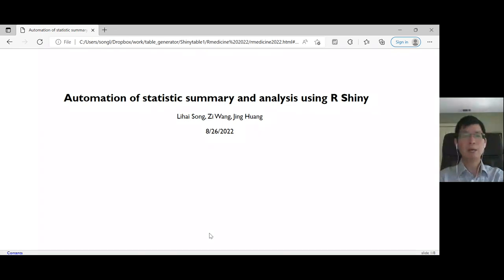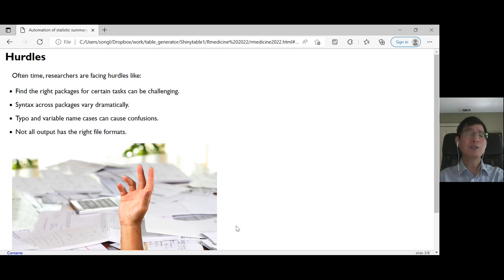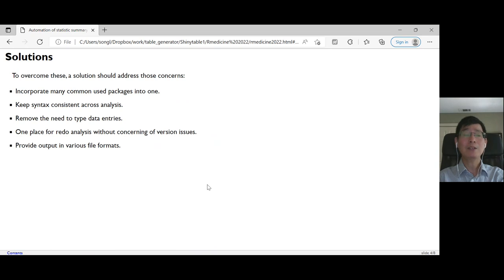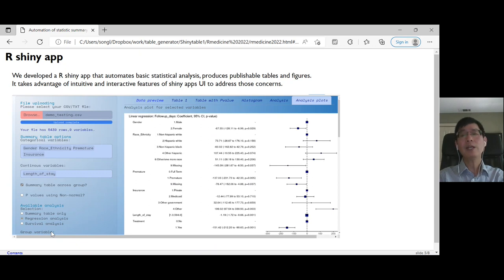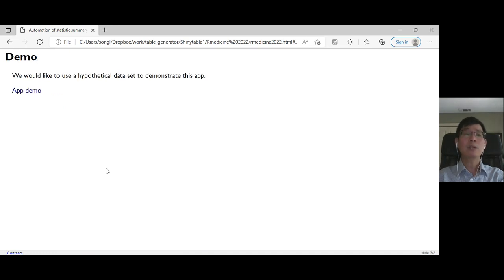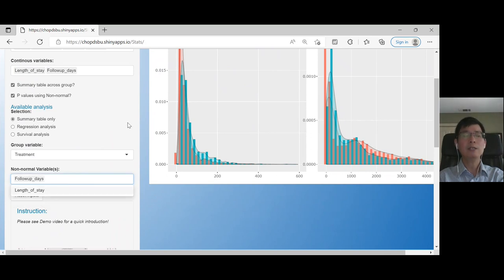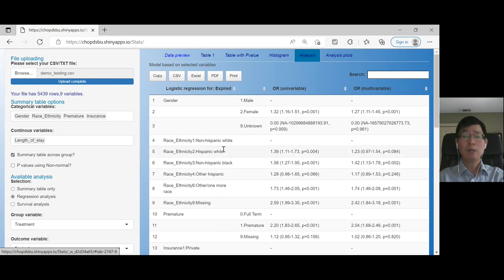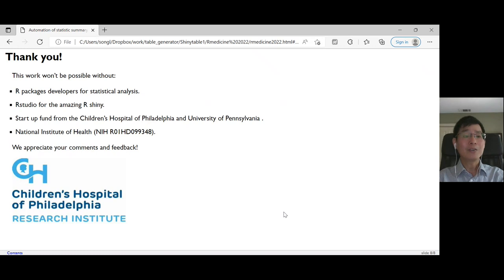Automation of statistics summary and analysis using R shiny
Lihai Song, Sr. Data scientist, Children's Hospital of Philadelphia

Background: Basic statistical analyses, e.g. summary statistics, regression analysis, and testing of association, are used in almost all medical research. The analyses can be repetitive and require tedious work of logging to ensure reproducibility of the study. Medical researchers, especially those with limited or no R programming experience, find it intimidating and confusing when trying to find the right R packages to achieve one single task, and syntax differences among different packages can cause more frustration. To overcome this kind of hurdle, we developed an R shiny app that automates basic statistical analysis and produces publishable tables and figures with simple clicks. Learn more about the shiny app in the presentation!

Main Sections

0:00 Introduction
1:17 Hurdles
2:39 Solutions
3:40 R shiny app
4:21 Features
5:38 Demo
9:14 Thank you and other resources

More Resources